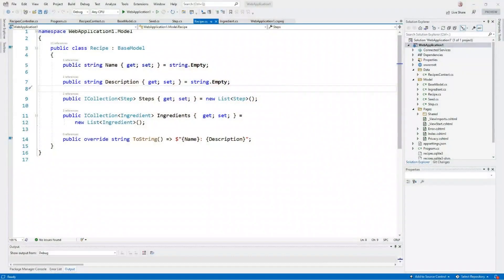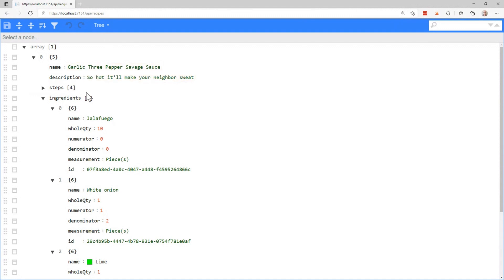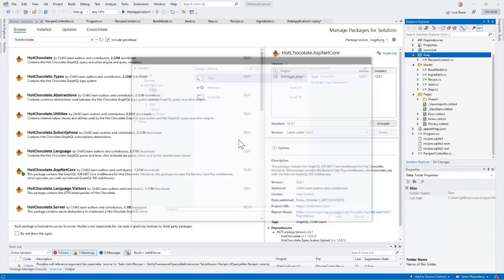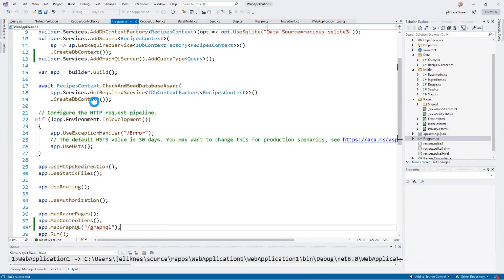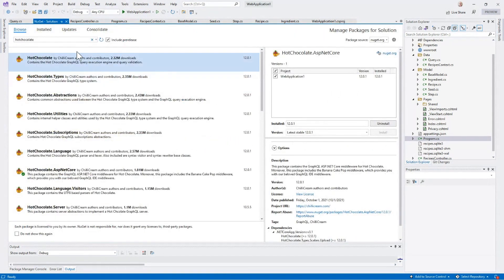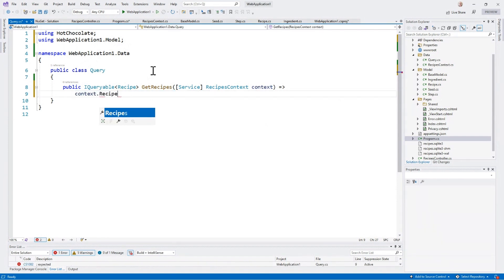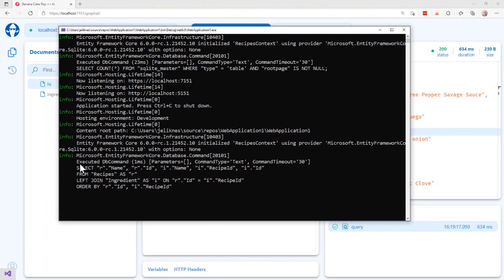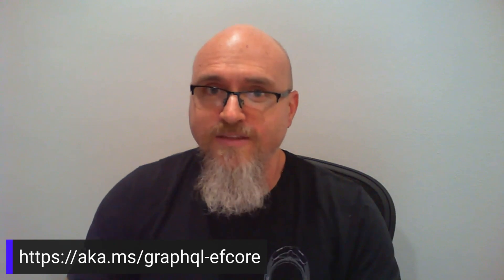GraphQL with EF Core 6 and HotChocolate 12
Adding a rich API to your application is easy with GraphQL with the Entity Framework Core 6 provider! Jeremy Likness shows you how in this demo.